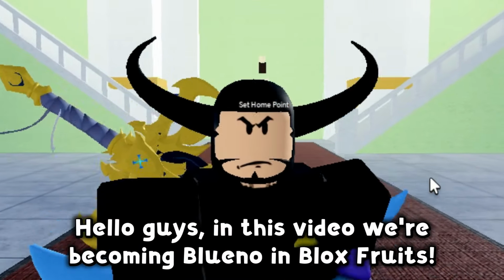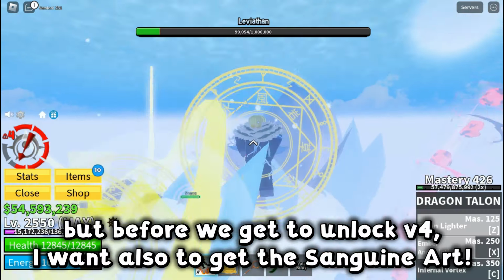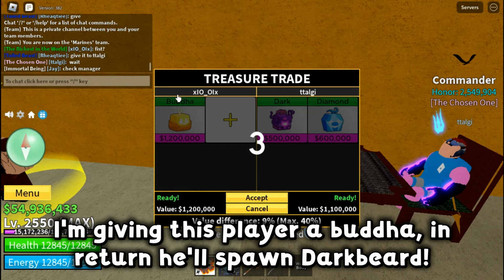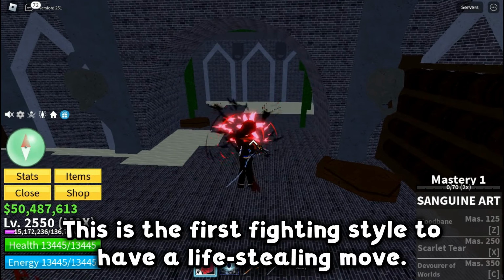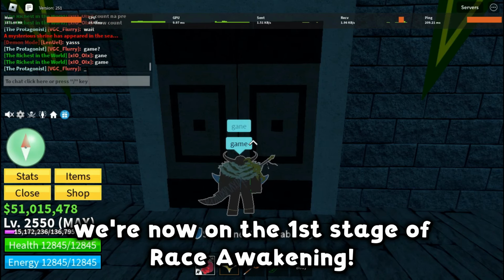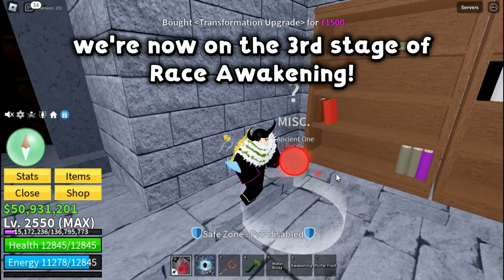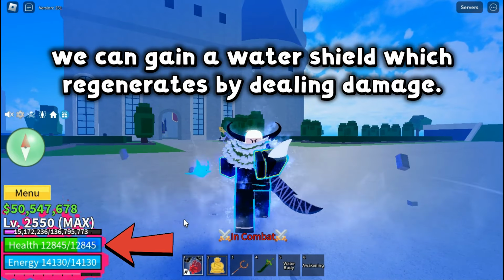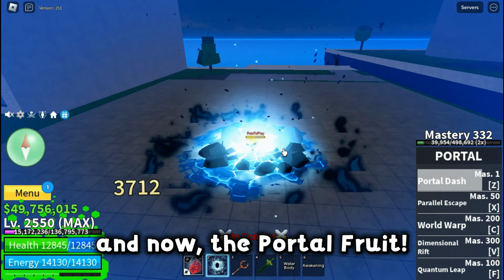Becoming BLUENO & mastering *PORTAL FRUIT* I Fully Awakened SHARK RACE V4 & Unlocked Sanguine Art!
Roblox is an online platform and storefront where users go to play games. Roblox is not a game, it is a place where people play games made by other developers. In this sense, it is more similar to PC platform Steam than it is to any online children’s game.
What makes Roblox different from anything else in the games industry — including a storefront like Steam — is that all the games are made by its users. On Roblox, the fun doesn’t just come from playing games, it also comes from making games. These games are not formally developed by Roblox Corporation, but by users of the platform. Currently, the official website boasts that its users have published over 20 million games on the platform.

🌿🌿🌿🌿🌿 Music 🌿🌿🌿🌿🌿

🎵 Track Info:

Title: One Thing by Roa

KEEP SAFE ALL and GOD BLESS!